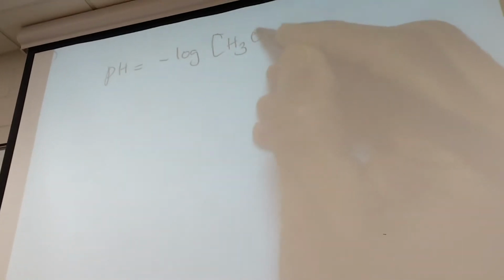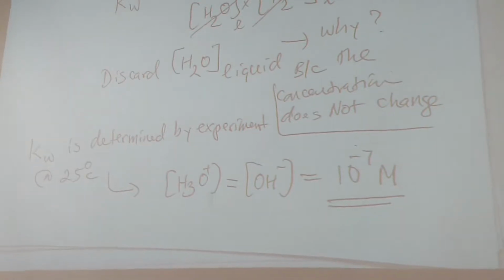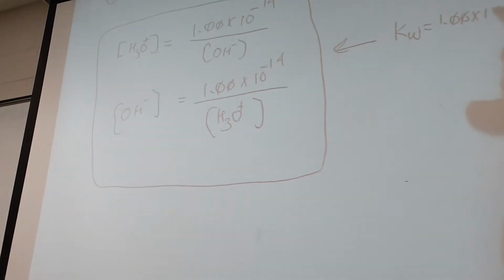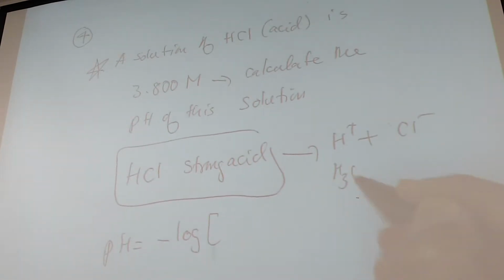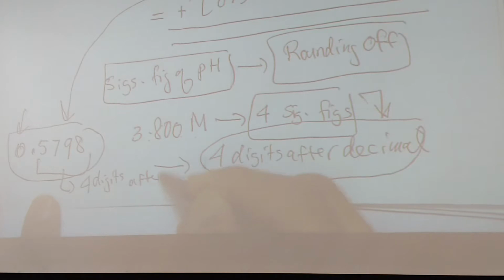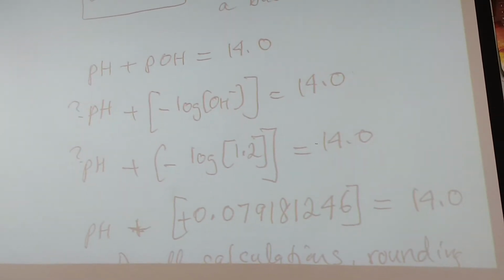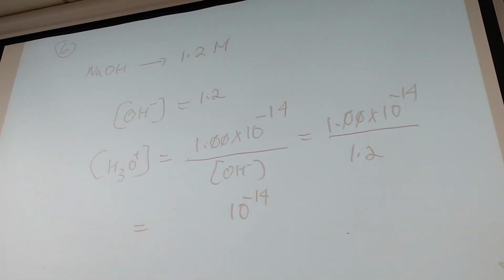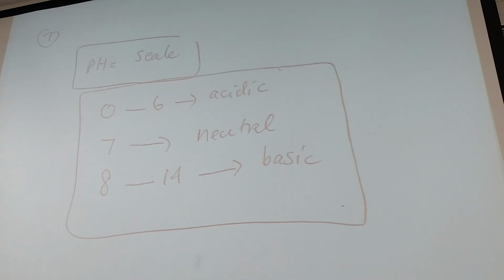Experiment 10 pH, Salts and Buffers 2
This experiment covers the pH of solutions and buffers.